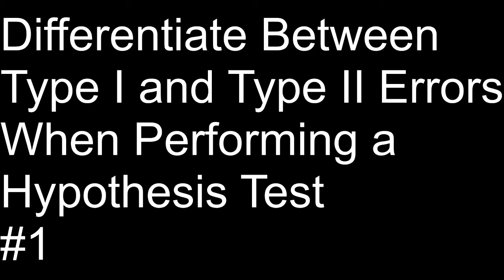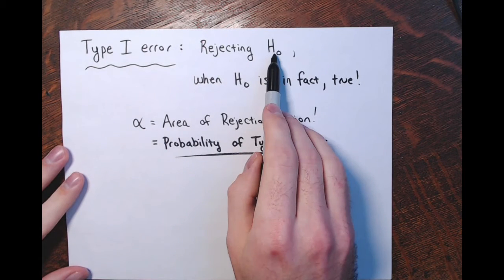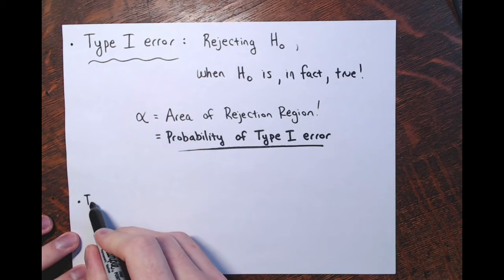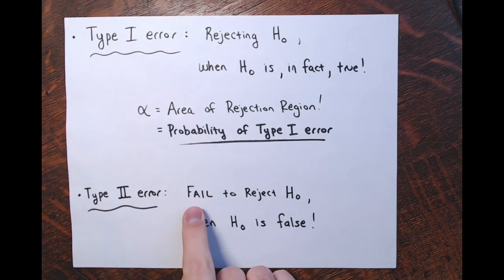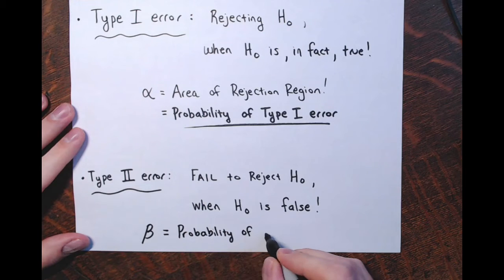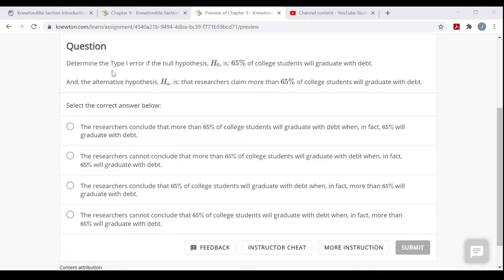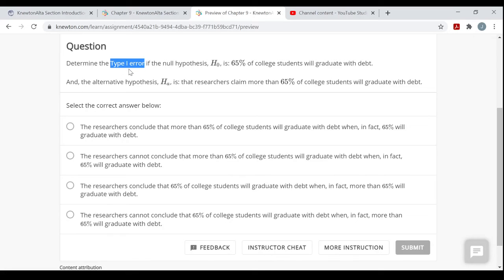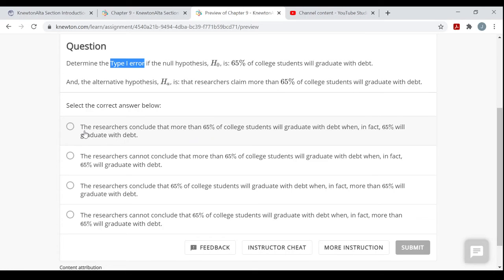Differentiate between Type I and Type II errors when performing a hypothesis test #1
This is the first video on Objective: Differentiate between Type I and Type II errors when performing a hypothesis test